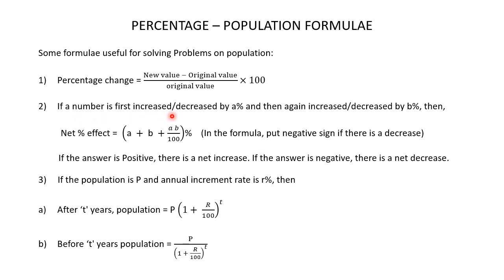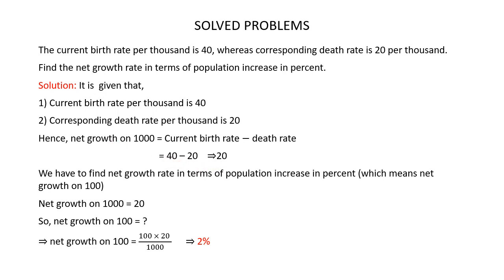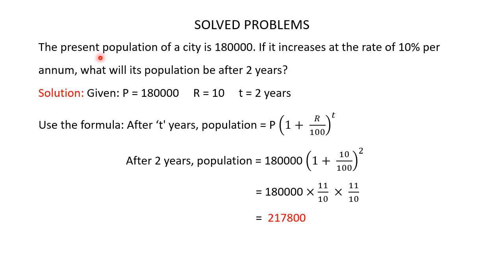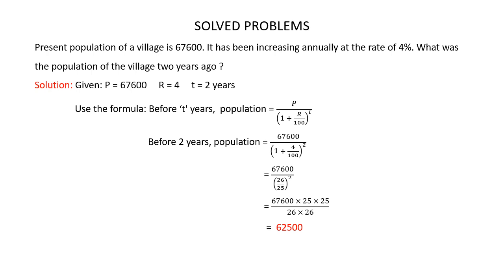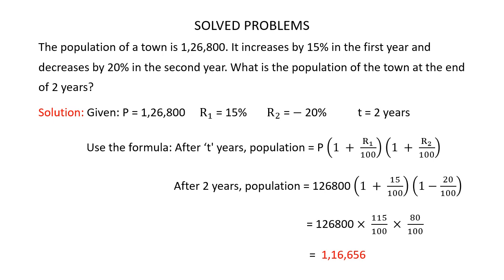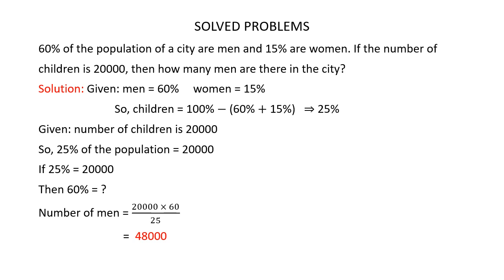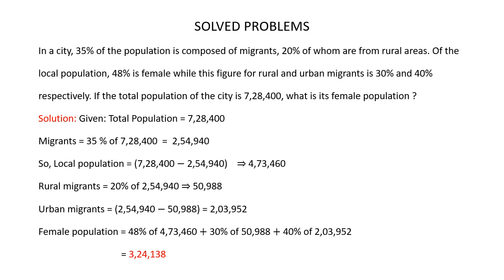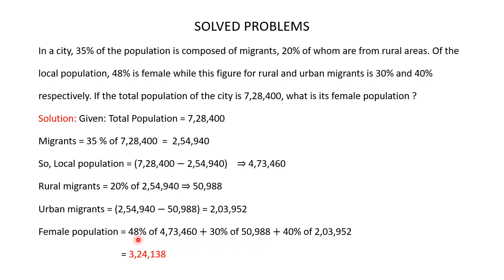Percentages - Solved Problems Based on Population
(QA-5c)

💡 Video Title: Mastering Population Percentage Calculations for Competitive Exams
This video provides a clear and concise explanation of how to solve percentage problems related to population growth and decline. It introduces essential formulas and demonstrates their application through practical examples, making complex calculations easier to understand and perform.

📝 Explanation of What This Video Is About
The video focuses on teaching viewers how to effectively use percentage formulas to solve population-related problems. It covers concepts like percentage change, compound growth, and decay, with step-by-step guidance for tackling exam questions efficiently.

Learn how to calculate population growth and decline accurately using simple formulas.
Improve your problem-solving speed for competitive exams by understanding key concepts.
Gain confidence in handling percentage change questions in real-time tests.
Get familiar with common pitfalls and how to avoid errors in calculations.
📌 Topics Covered
Percentage Change Formula: How to measure increase or decrease in population.
Compound Population Growth: Calculating population after multiple years with increases/decreases.
Population Before and After an Event: Working backwards from current data.
Handling Multiple Changes: Sequential increases and decreases using combined formulas.
Practical Examples: Step-by-step solutions to real exam questions.
Population Percentage: Understanding how to compute and interpret population changes over time.
Watch this to efficiently analyze population data in exams.
Percentage Change Formula: The fundamental formula to calculate increase or decrease in population.
Learn to apply this to all types of population problems.
Compound Growth: Calculating how populations grow over multiple years with compounded increase or decrease.
Essential for solving multi-year population questions.
Population Before/After: Working backwards or forwards to find previous or future population figures.
Useful for solving real-world and exam problems efficiently.
Sequential Changes: Managing multiple percentage increases and decreases in succession.
Helps in tackling complex questions with multiple data points.
Dive into this comprehensive guide to master population percentage calculations and boost your exam performance today!